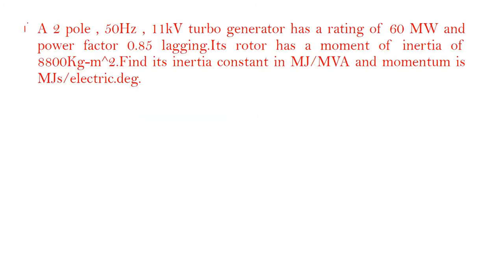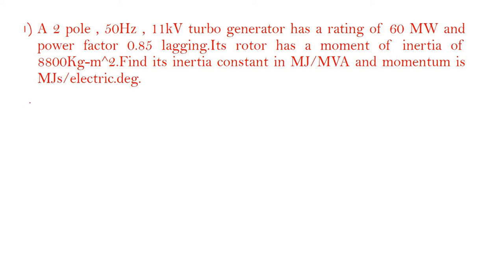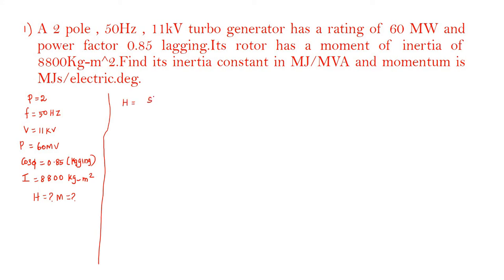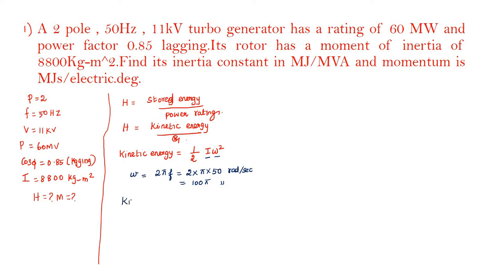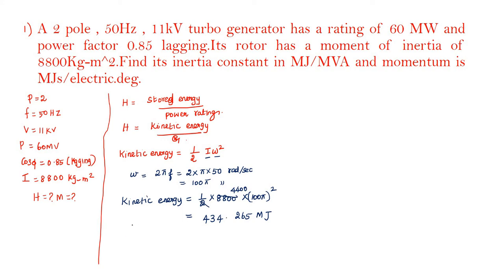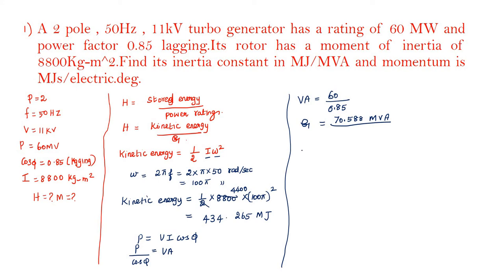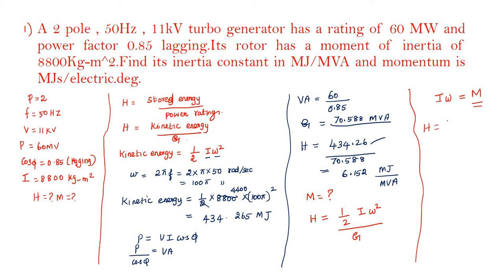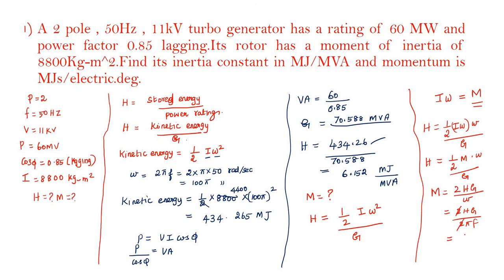How to find the inertia constant??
A 2 pole , 50Hz , 11kV turbo generator has a rating of 60 MW and power factor 0.85 lagging.Its rotor has a moment of inertia of 8800Kg-m^2.Find its inertia constant in MJ/MVA and momentum is MJs/electric.deg.
This problem is explained in the video.